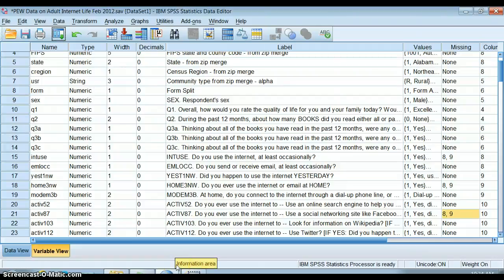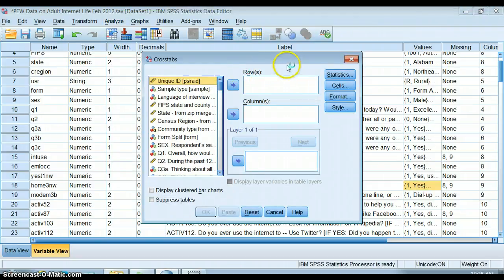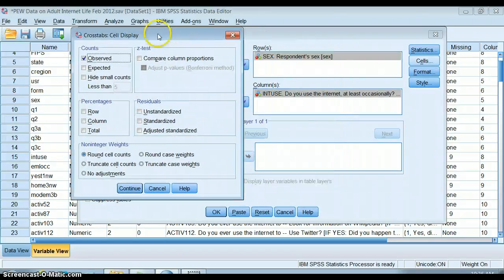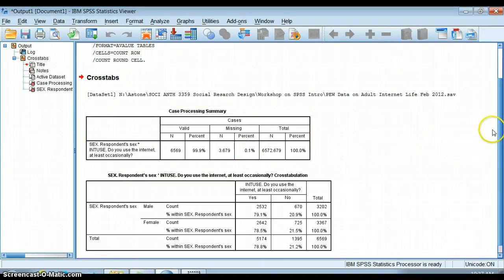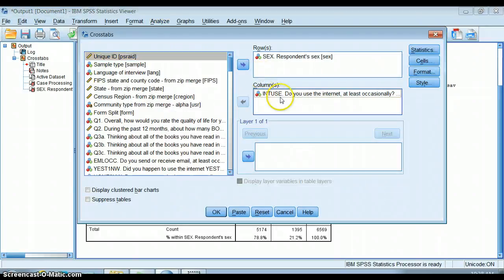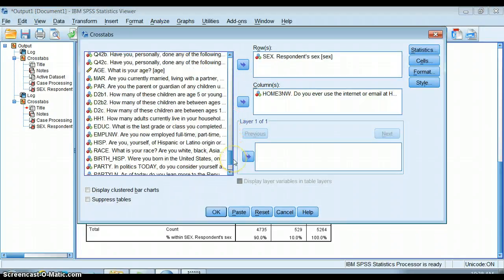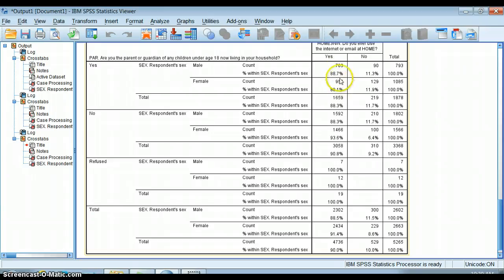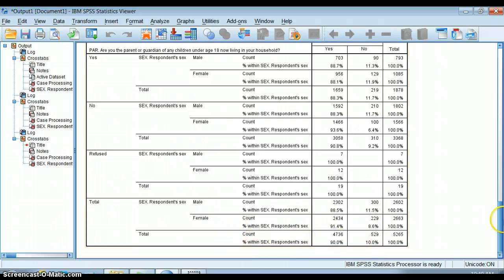Making Crosstabs in SPSS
How to make a crosstabs with and without layers in SPSS